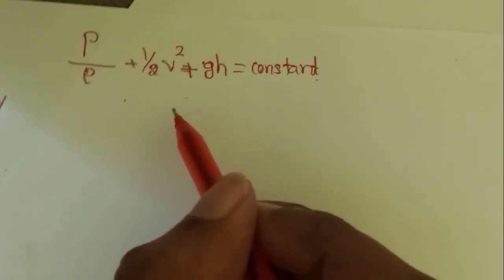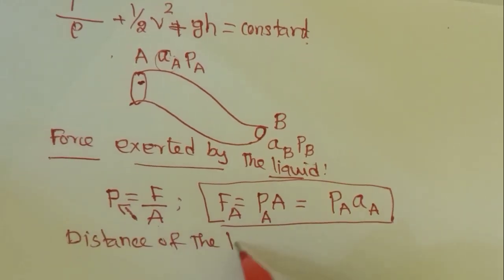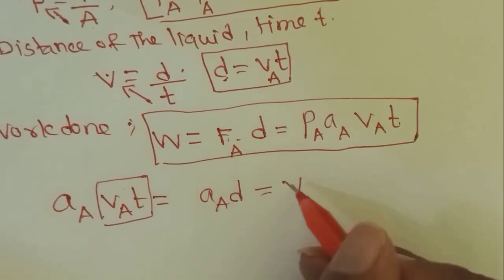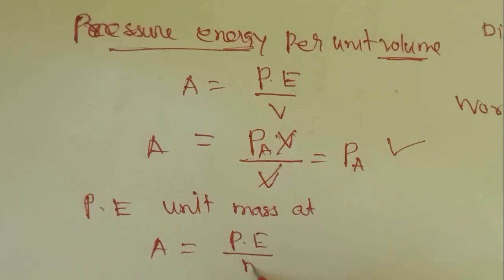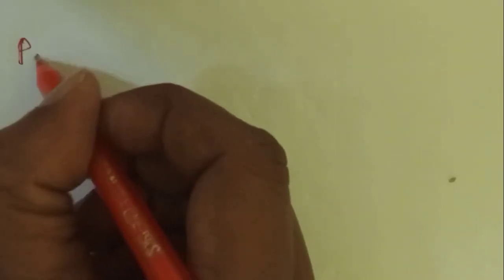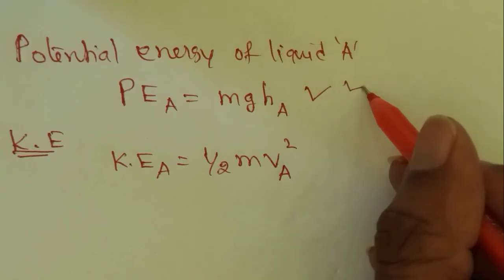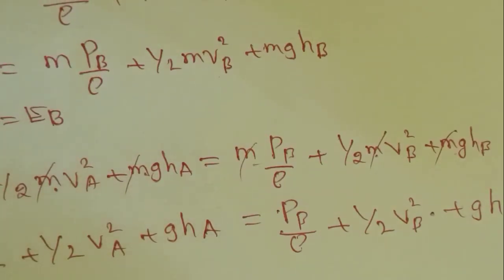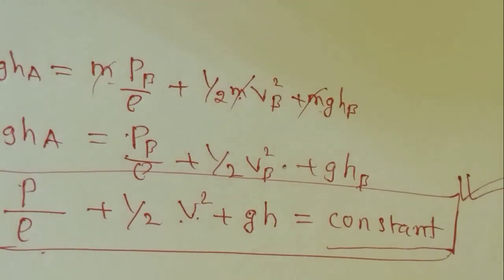Bernoulli's Theorem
11 standard physics#neetphysicsintamil,neet2021tamil,neettopperssecret,howtoprepareneetphysics,#150+inneetphysics,
neet2020physics,howtoreadphysicsneet2020,neet physics chapterwise weightage,crack Neet 2020
11thPhysicsUnit1,11thPhysicsU01E01,இயல் உலகத்தின் தன்மையும் அளவீட்டியலும்,Thaaraas World,Thaaraas Education,+1 Students,Plus One Physics,Class 11th standard physics tamil medium book Unit 1,Science,Ariviyal,Eyarbiyal,Online school for New Textbook Syllabus for 11th XI,tamilnadu samacheer books videos tutorials,Samacheer Kalvi,Tamil Nadu Uniform System of School Education,Equitable education system,HIGHER SECONDARY FIRST YEAR,Text Book Online,New Syllabus